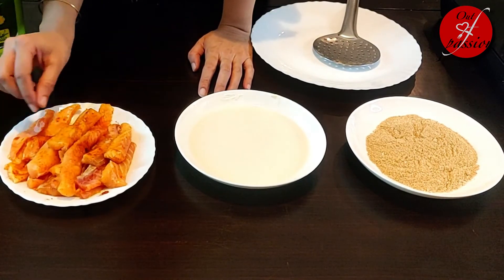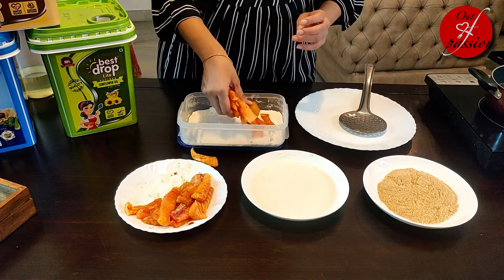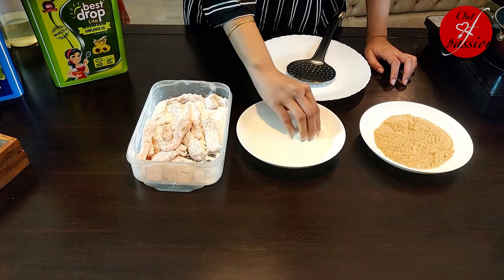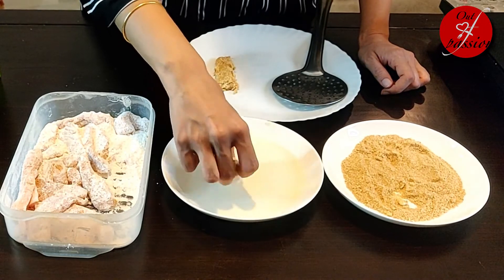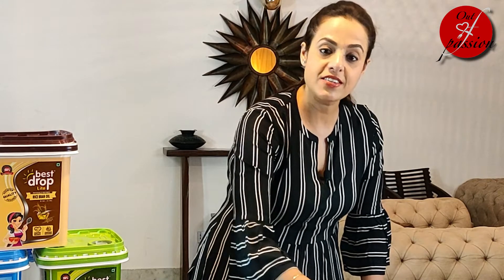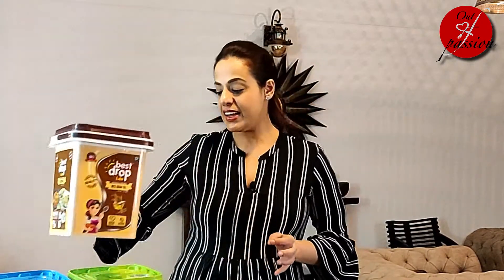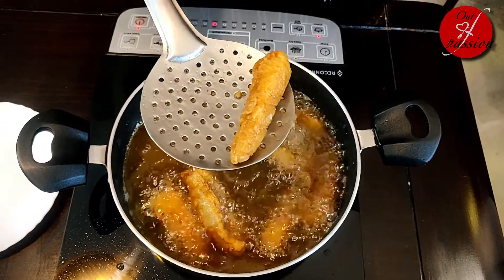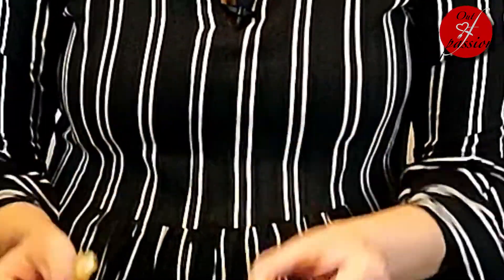Fish Fingers Recipe | How to Make Fish Fingers | Fish Finger | Party Starter Recipe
Fish fingers are a tasty appetizer recipe. It has a crispy crust and tender, flaky fish inside. Boneless fish pieces are seasoned with some spices, then coated in bread crumbs and deep-fried. It’s a simple and easy to make recipe. It tastes great with some tartar sauce or just mayo and lemon wedges.

Ingredients:
500 gms boneless fish, cut into finger-sized pieces
½ cup Cornflour
½ cup Maida, plain flour
1 cup Bread crumbs
Salt to taste
2 tsp Red chili powder

Method:
1.      Wash and cut the fish into finger-sized pieces.
2.      Marinate the fish with salt and chili powder (you can replace red chili with crushed black peppercorns) and let it rest for about 10 minutes.
3.      Combine 3 tbsp of cornflour and maida, each with salt and 1 tsp chili powder, and mix well.
4.      Make a batter of 3 tbsp each of cornflour, maida, and salt. Keep the consistency thick.
5.      Spread the bread crumbs on a plate evenly.
6.      Now start with coating marinated fish in the dry cornflour mix, then dip the fish in the cornflour and maida batter, and then finally coat the battered fish in bread crumbs. Coat the fish evenly in bread crumbs.
7.      Heat oil for deep frying and start frying fish in batches. Fry the pieces till they are golden brown in color.
8.      Fish fingers are ready; you can serve them with your choicest sauce or tartar dip.